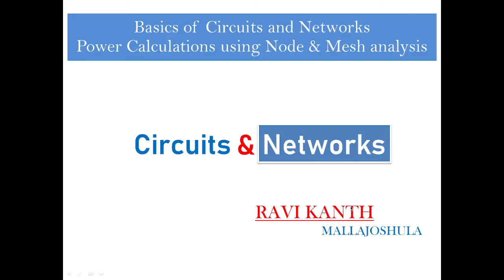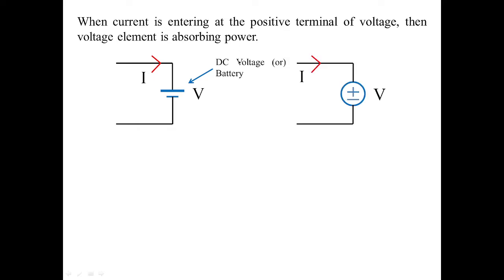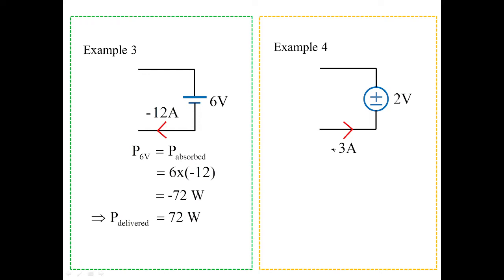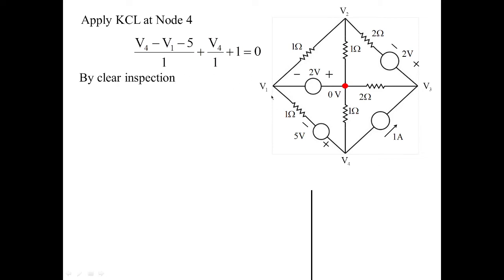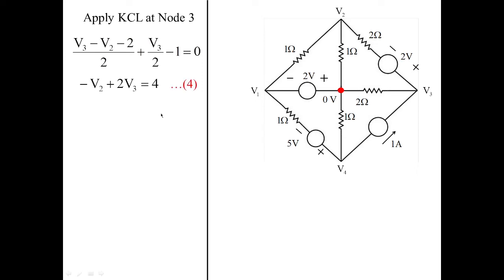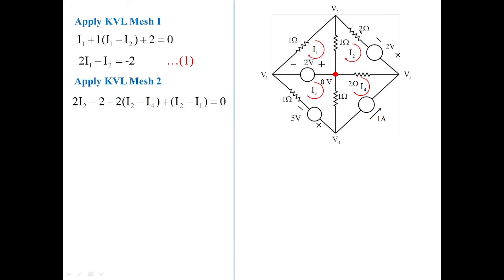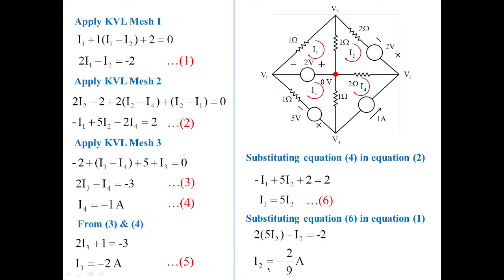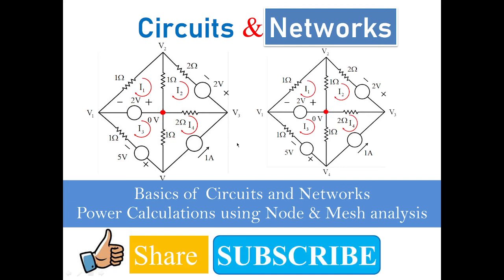how to calculate power using node analysis and mesh analysis? what is meant by power absorbed ?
how to calculate power absorbed by any element? calculation of power in electrical circuits and networks.
what is current? unit of current
what is voltage? electromotive force. unit of voltage.
what is meant by power? power in terms of voltage and current
examples of power absorbed and power delivered.
six examples are discussed.
definitions of current  voltage and power are given in the video.